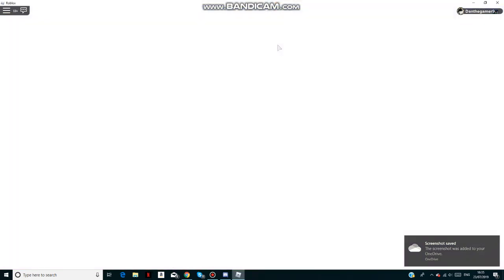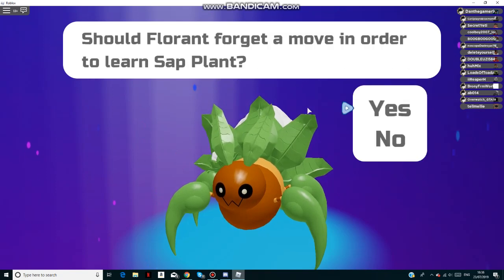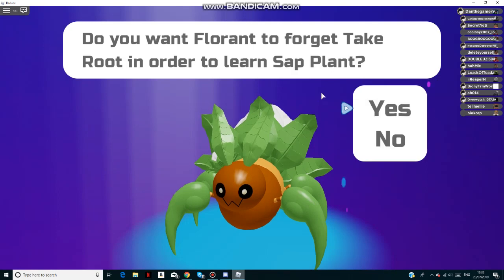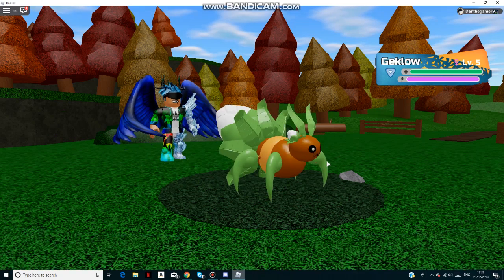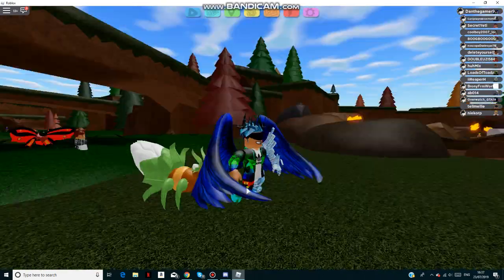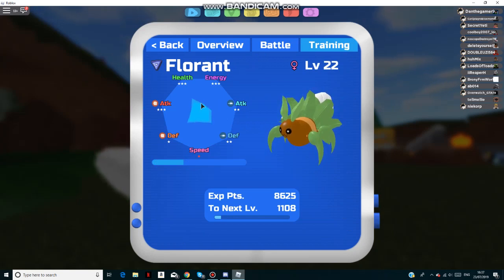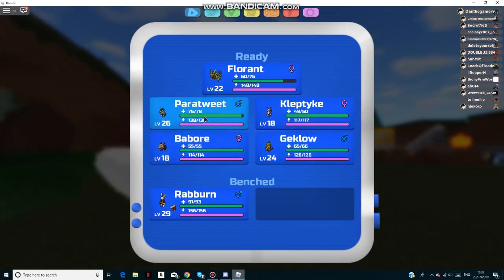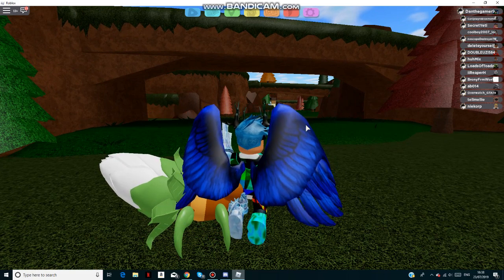INSANE ANTSEE EVOLUTION *OP*! Roblox Loomian Legacy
In this video I will be evolving my antsee in loomian legacy and it turns into an op loomian!